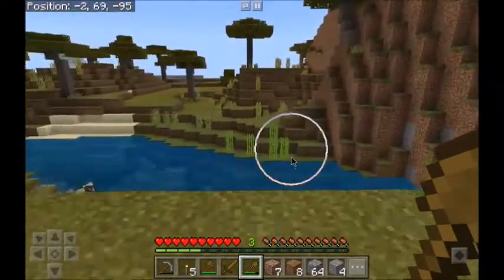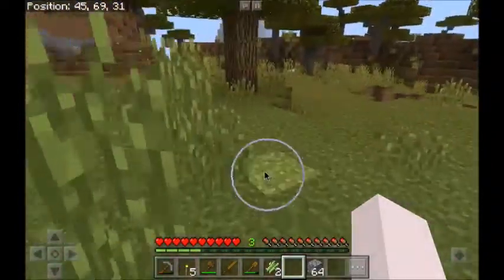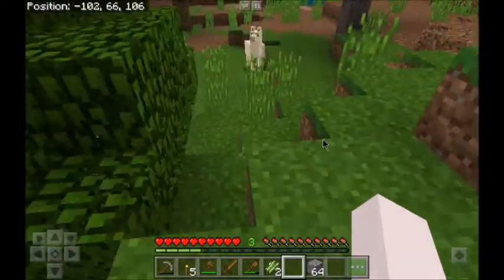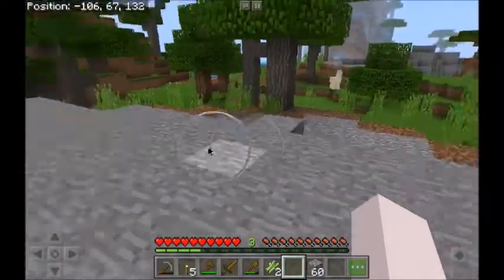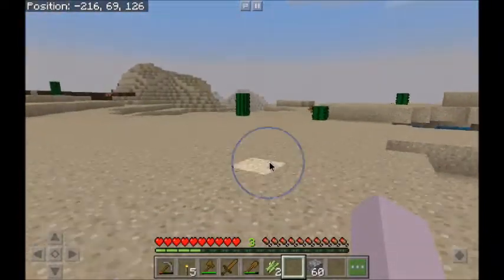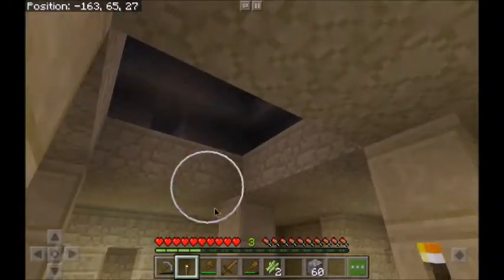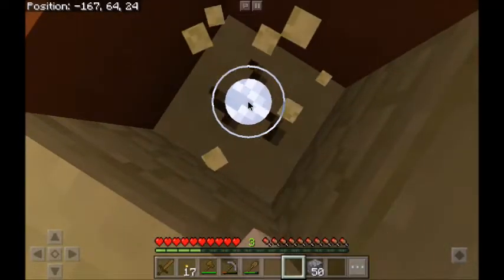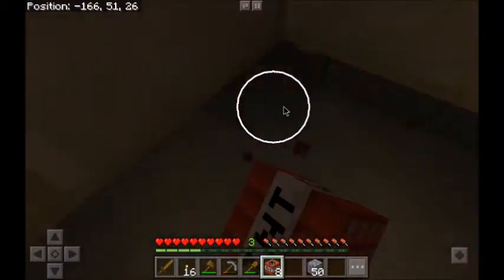MCH_2019_Feb One and Done | Day 2 - Discoveries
Welcome to February’s Minecraft Hardcore “One and Done!” challenge. Today we explore a little more looking for a village but instead discover a temple. And what do we find?
Challenge: One and Done! (idea from Max & Scoti)
Coordinates: ON
Difficulty: Hard World type:
Infinite Seed: 2515
Special Rules: You may craft any amount of anything you can craft with the 2X2 personal crafting grid, EXCEPT a crafting table. You may only craft one crafting table, though you may find others. Any item requiring a crafting table may only be crafted ONCE during the game. For instance, only one wood sword, one stone sword, one iron sword, one gold sword, one diamond sword. Same for all other items. Items that are used in crafting other items don't count against your list of crafted items, for instance, say you craft a book. Then you decide to craft a bookcase. You may craft two more books to be used in the bookcase, then those books don't count and you can go ahead and craft another book. Then you decide to use that book to craft an enchanting table, then that book doesn't count either, and you can go ahead and craft another book. Then you decide to use that book to craft...you get the idea, You may only craft minimum quantities of items. Take the example of stairs. You put six planks in the crafting table to make four stairs. You may not put a whole bunch of planks and make a stack of stairs at once. Keep track of all items you have crafted, excluding those craftable on a 2X2 grid. Each unique item counts as one point. For instance: 88 torches, 111 sticks, 1 crafting table, 1 wood pick, 1 stone pick, 4 stairs, 3 ladders equals 4 points. Whoever gets the most points (and doesn't die) wins! In team play, restrictions and totals apply to each player individually. Because team members may help each other by giving materials to craft with, team members and single players will be judged separately.
These are in accordance with Michael Deering's Standard Rules
 1) We are all playing the same game with the same features, therefore: Hardcore Mode Only Vanilla Minecraft, no mods, except Batty's and Optifine Current version, or latest Batty version Same World Type (usually Large Biome) Same Seed Same Structures (OFF or ON)
 2) No skipping the night by sleeping in beds
 3) No harming passive mobs, drops from legal deaths may be used
 4) No eating the meat from passive mobs, Zombie flesh and fish (if caught with a rod) are okay
 5) Brightness set at 100%
 6) No AFK crop growth, or AFK mob grinding, or AFK anything else
 7) No duplicate world info, except other player's vids on following episodes
 8) Everything on-camera at normal speed
 9) Episodes run from sun-up to sun-up
11) No one dies on episode one
12) Restoring from a backup copy of the world is forbidden under any circumstances
13) No violence against other players or suicide
14) Michael Deering may not change the rules after the Announcement video
15) In team play, survivors must build a memorial or grave site for fallen players